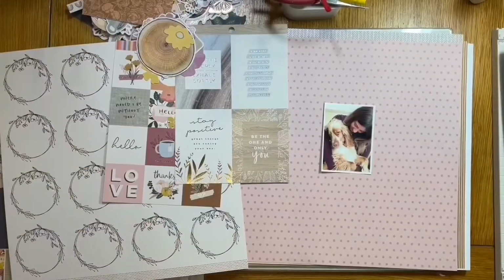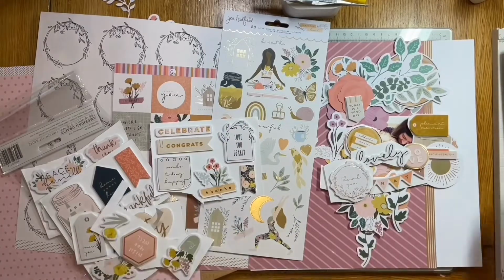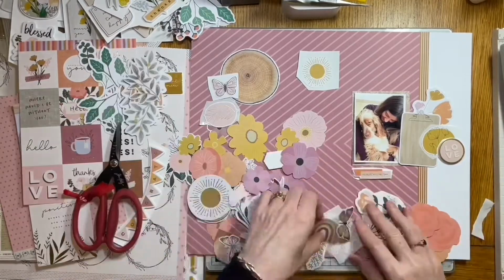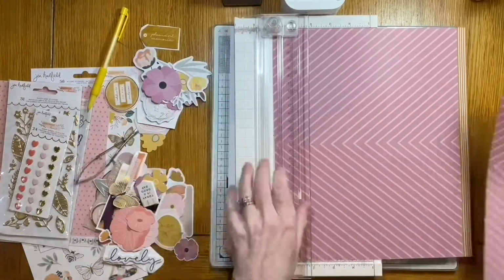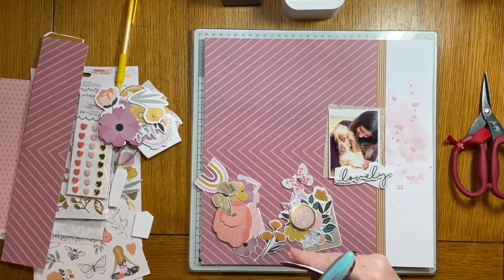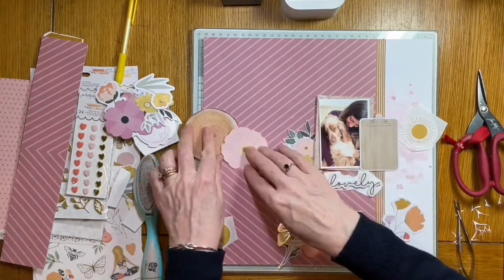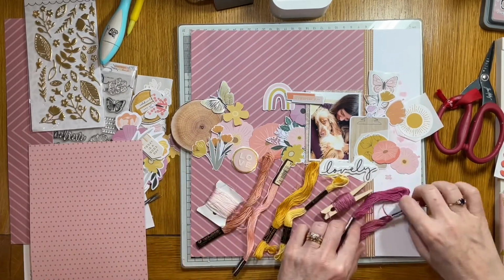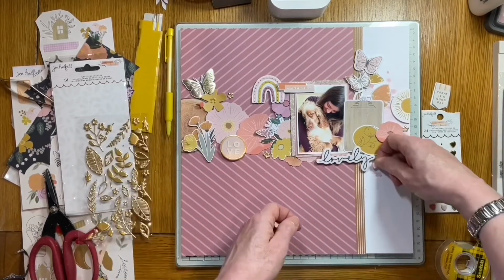Hey Little Magpie DT Sheena Rowlands - Jen Hadfield Peaceful Heart collection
Today We are sharing the latest DT scrapbook layout by Sheena Rowlands featuring Jen Hadfield Peaceful Heart collection.
Its a great range so do check it out in our store.